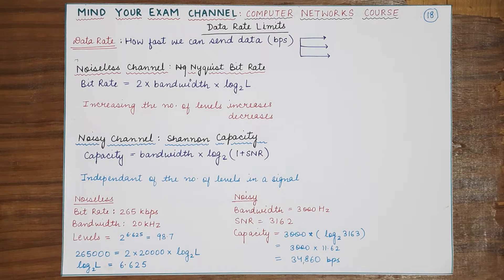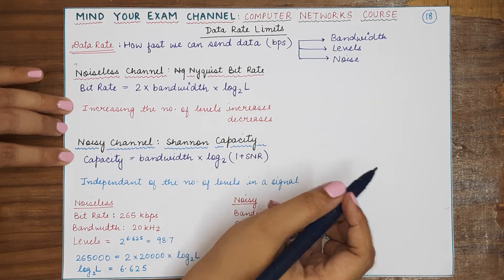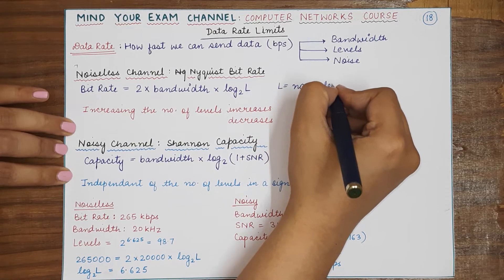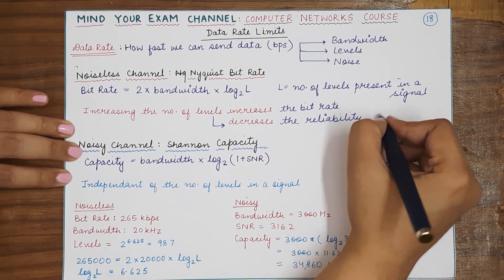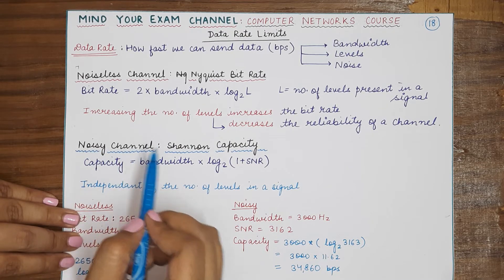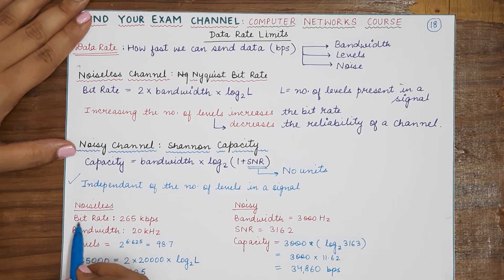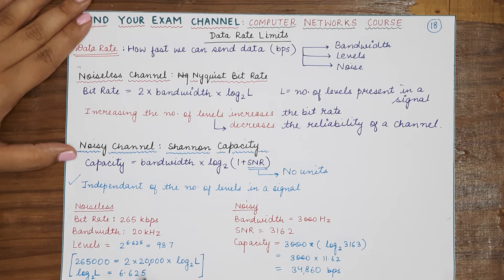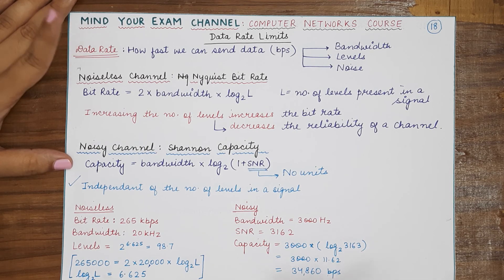Nyquist Bit Rate & Shannon Capacity | Signal-to-Noise Ratio | Computer Networks Course | Lecture 18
Lecture 18: Nyquist Bit Rate & Shannan Channel Capacity

This video explains the following topics:
1. Nyquist Bit Rate
2. Shannan Channel Capacity
3. Signal-to-Noise Ratio (SNR)
4. Signal-to-Noise Ratio in decibels